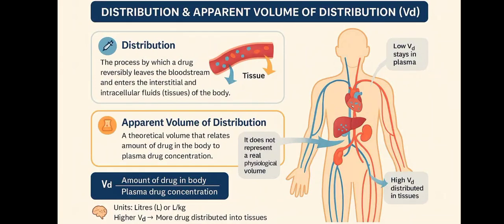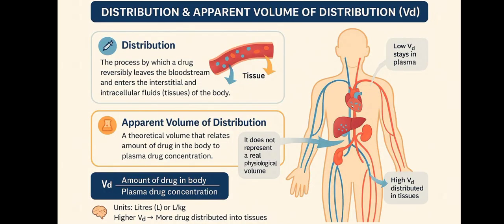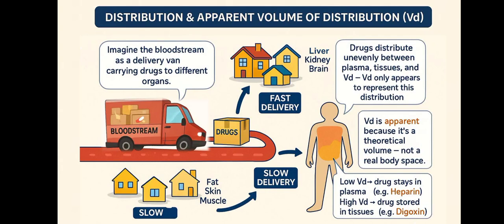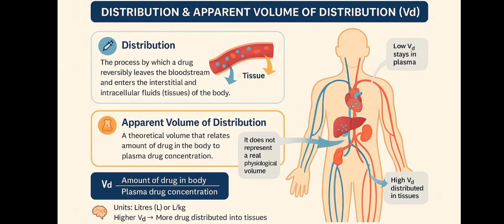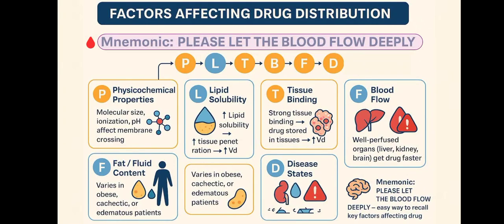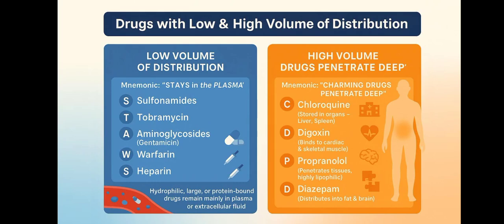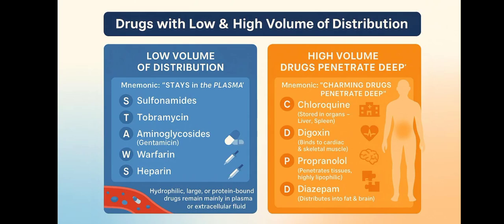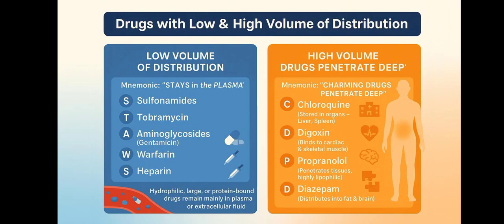Distribution, apparent volume of distribution and factors affecting it.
Distribution determines where a drug travels in the body, while the apparent volume of distribution quantifies this spread (only theoretically). Several factors — including physico-chemical properties, lipid solubility, tissue binding, blood flow, body composition, and disease states — collectively influence how much and how fast a drug moves from blood to tissues. The mnemonics for factors affecting drug distribution “Please Let The Blood Flow Deeply,”
For drugs with low volume of distribution “STAYS in the PLASMA,” and high volume of distribution - “CHARMING DRUGS PENETRATE DEEP” provide simple and effective ways to recall the key principles and examples of drug distribution.